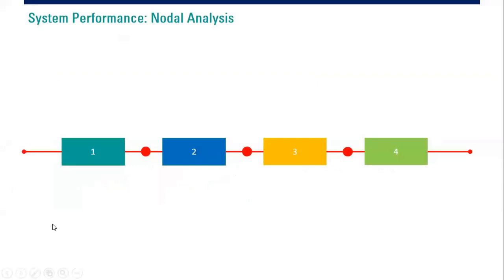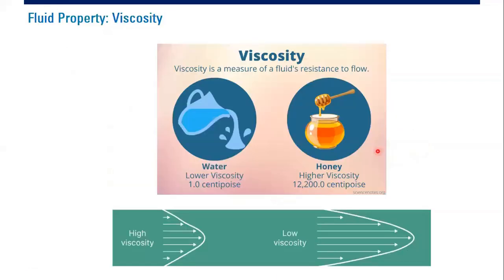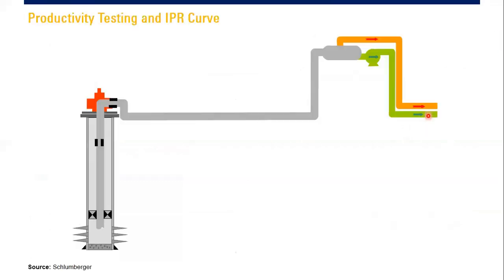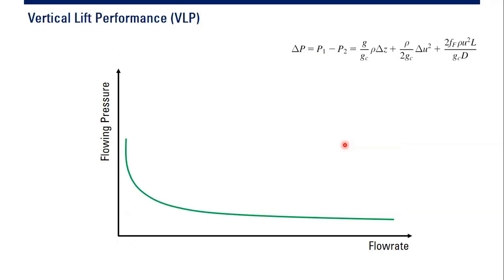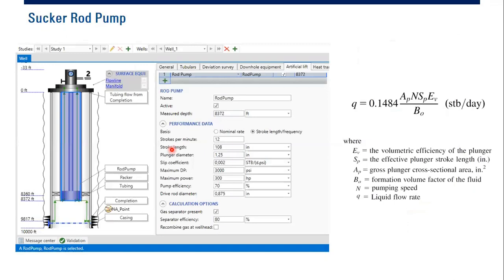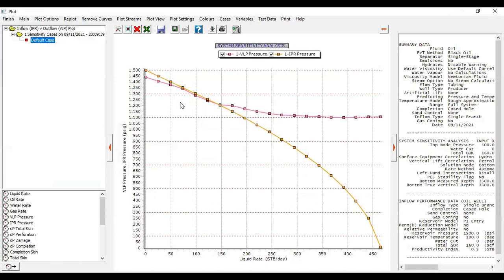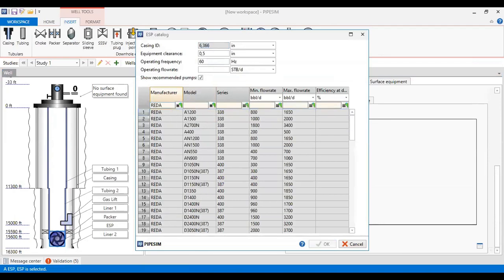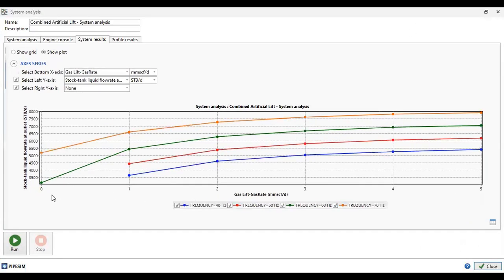[WEBINAR] - Nodal Analysis, Theory & Software Application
Nodal Analysis, Theory & Software Application